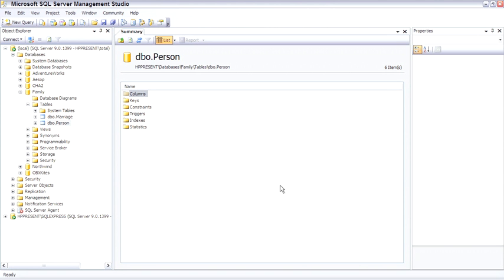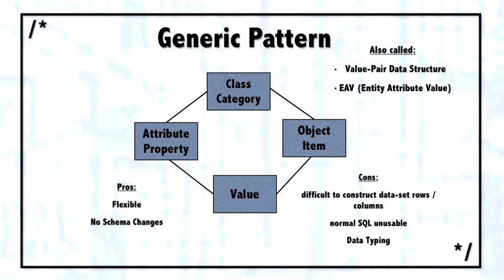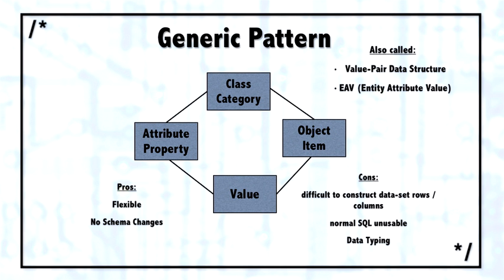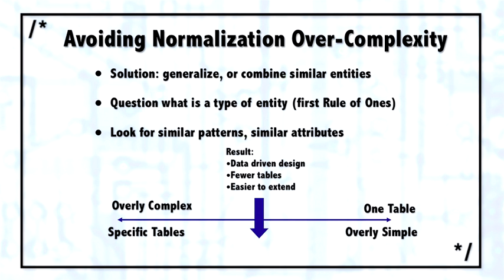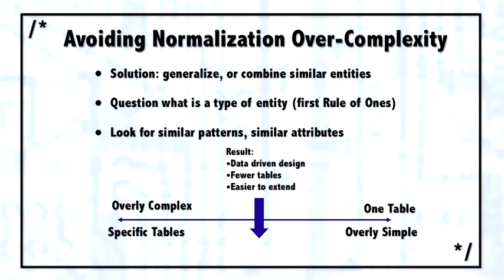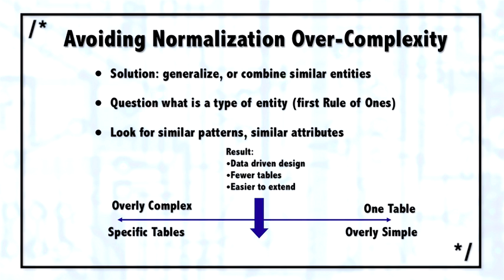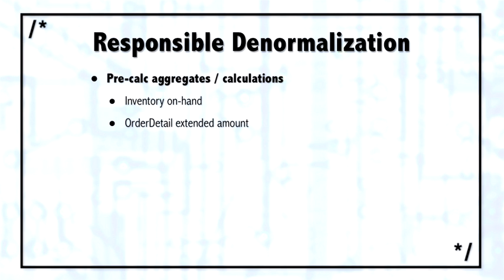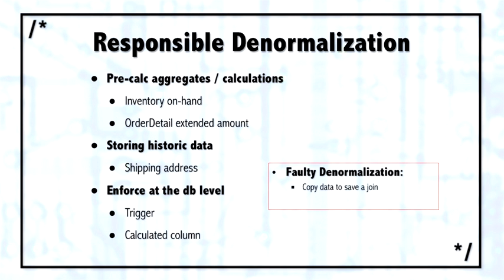SQL SERVER 2005 PART 1 CHAPTER 3 OF (3/7)